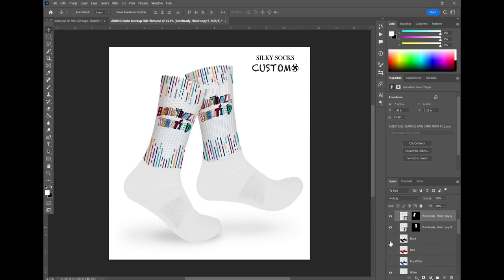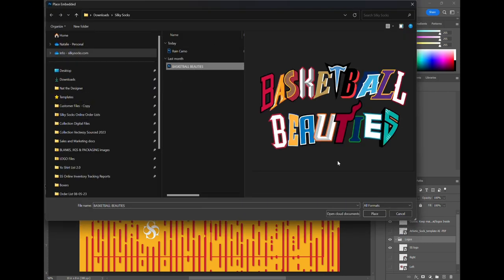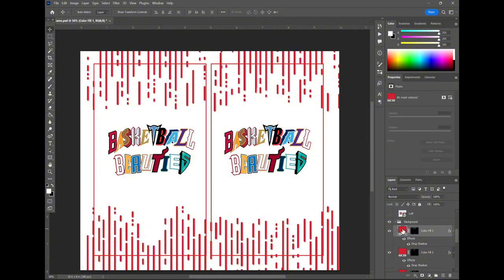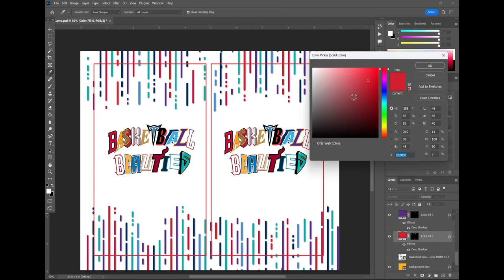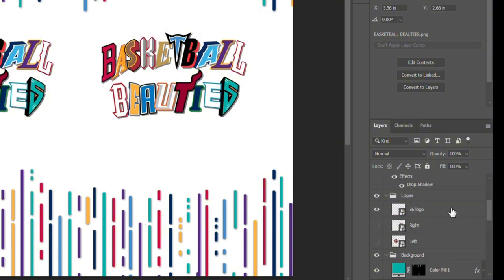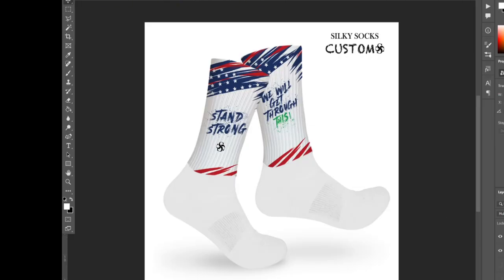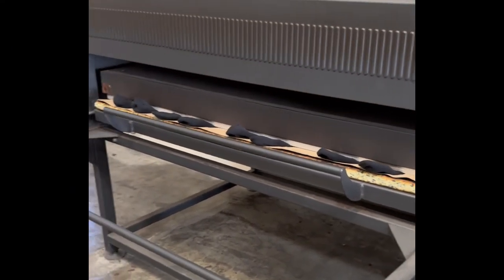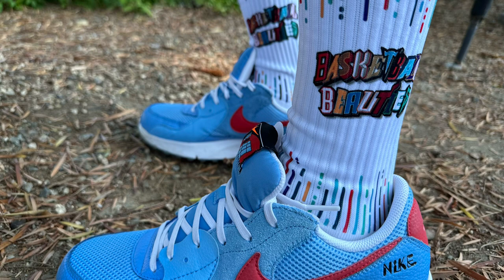Designing Rain Camo Socks and Making a Mock-up of it! Sock Design Tutorial #2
In this video, Dannesh (aka Danny) takes you on a step by step tutorial using Photoshop to design these socks.

We also use our free background available under the Resources section which you can access at any time.

Then we make a professional looking mock-up of it and provide this template also.  You guys can use this mockup to show your clients a preview of their sock before going into production. You can also use the mockup if you are selling online, as your product photo.

Drop any questions you may have below!

And on Instagram @silkysocks and @dannysilkysocks,